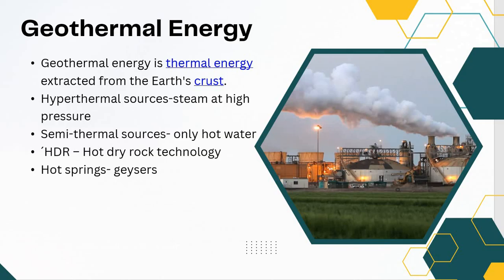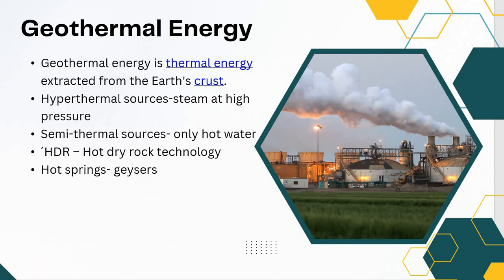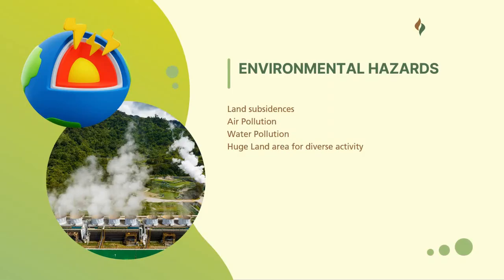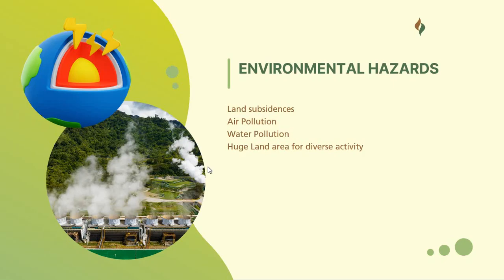Geothermal energy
Hyperthermal energy
Geysers
HDR